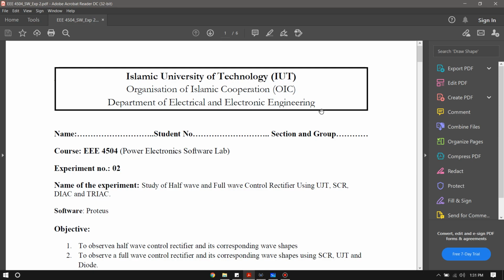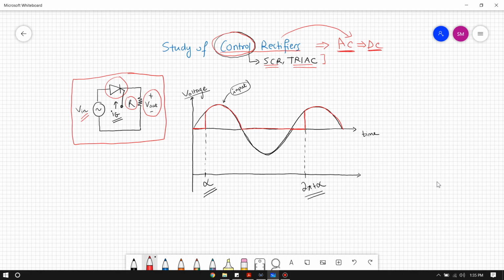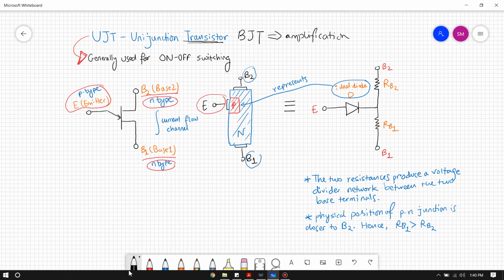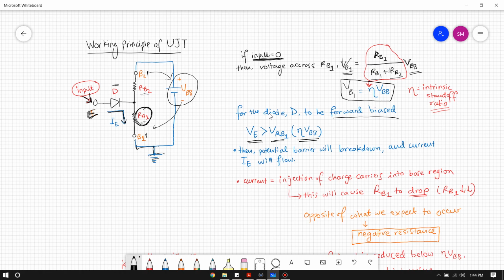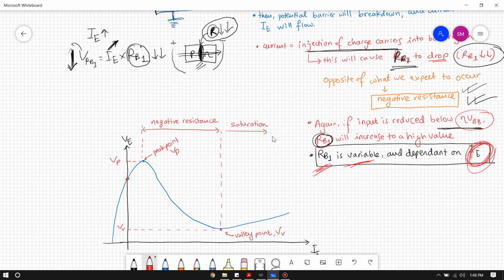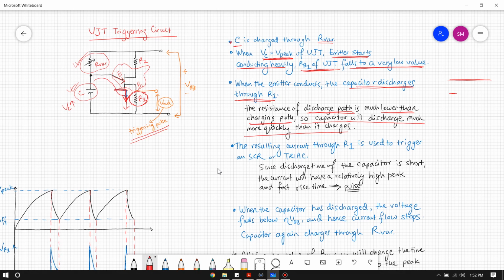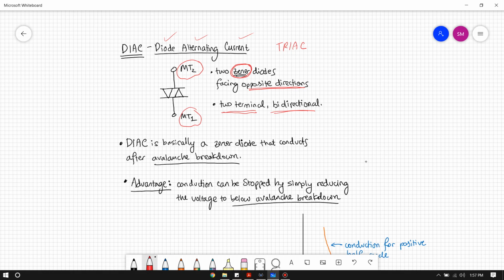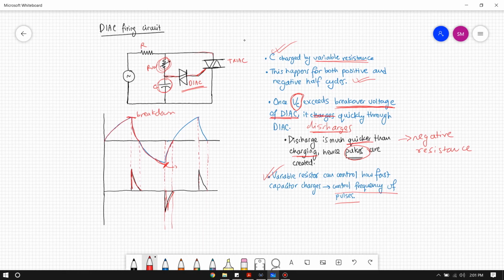EEE 4504 Lab 2 Part 1